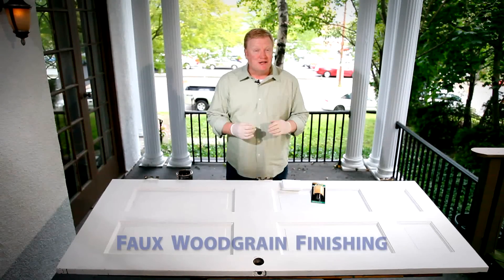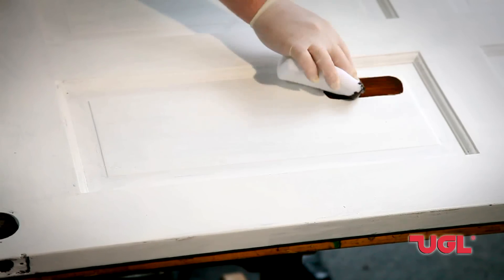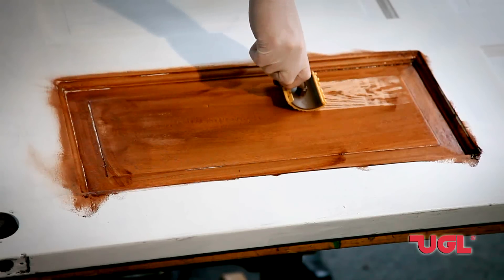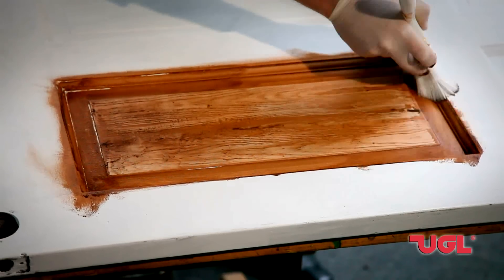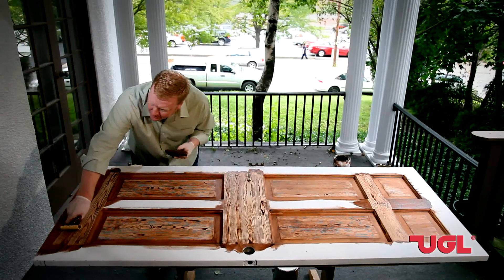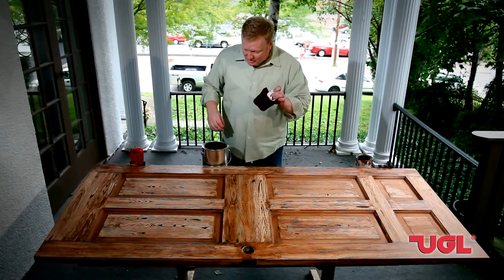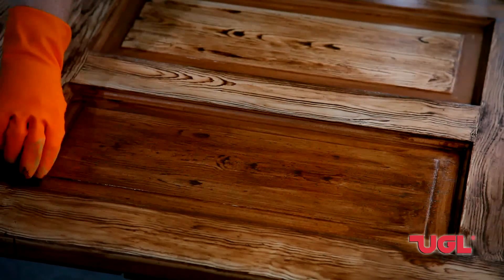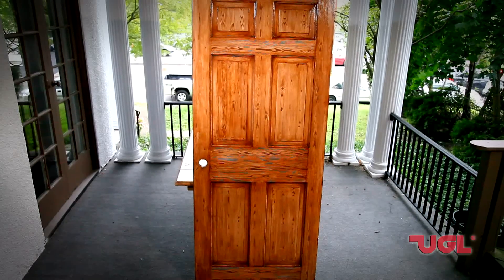UGL Door Wood Graining